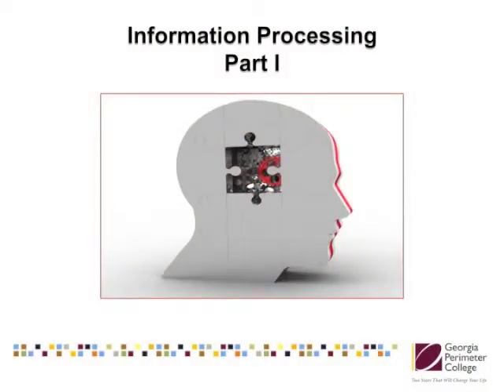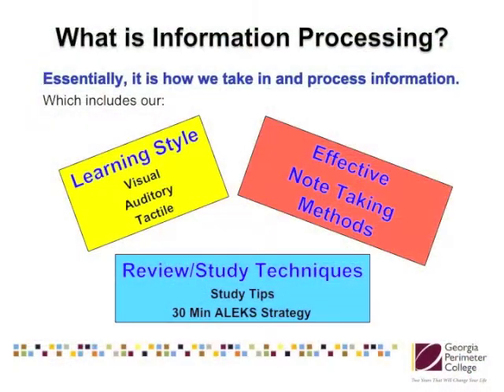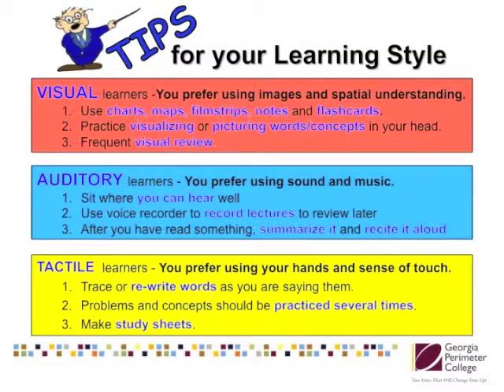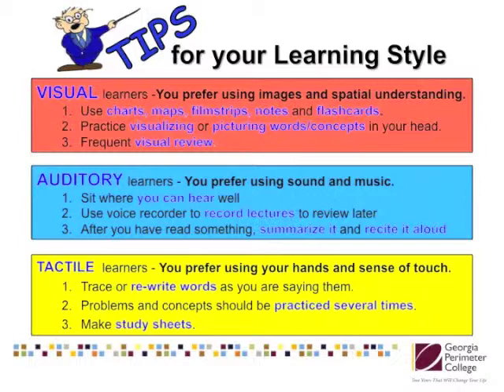Information Processing Part 1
Project RAISE Student Development Specialist for the Decatur Campus, Jelani Liddell, presents Information Processing Part 1.  This is part of the Project RAISE Student Success Video Series.  Project RAISE is funded by a PBI Formula Grant from the U.S. Department of Education.